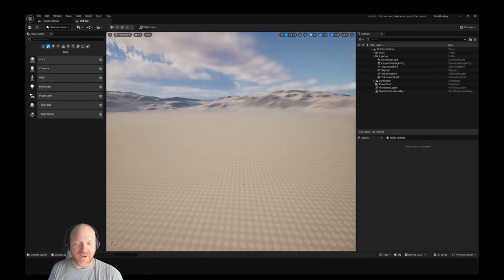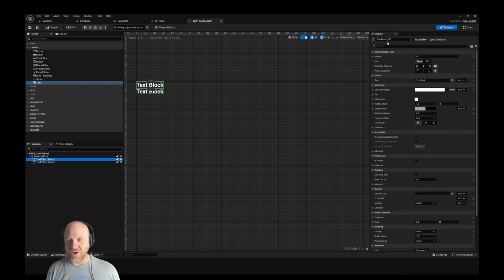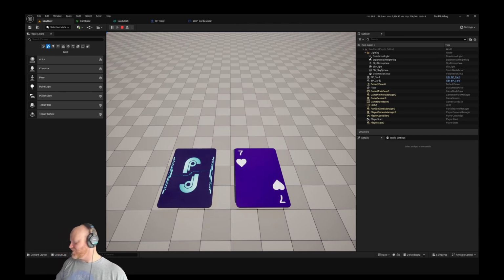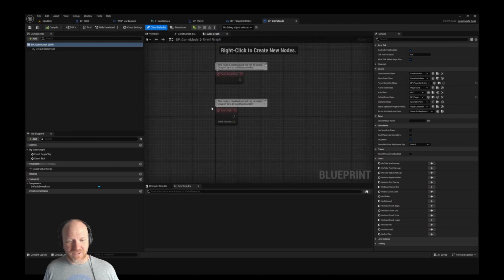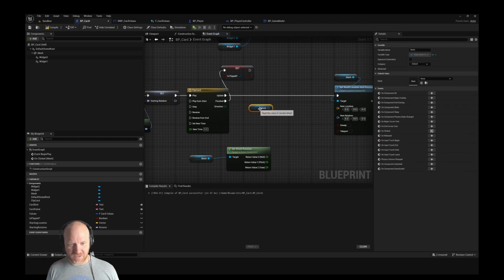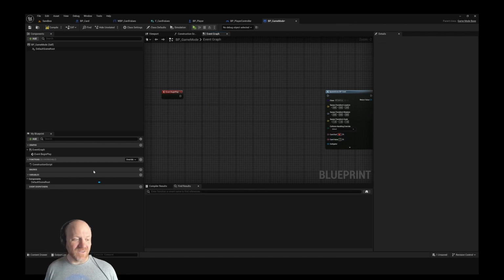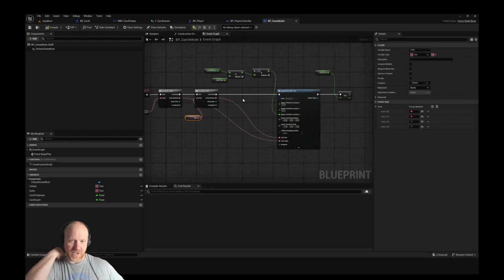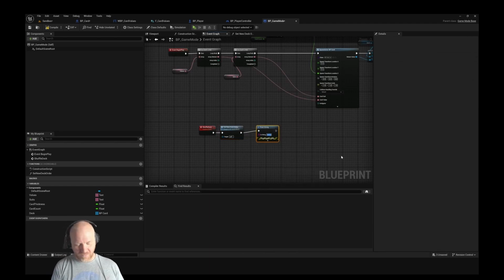UE5 Skill Building: Deck of Cards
Let's build a deck of cards in Unreal Engine.

This is an edited version of a livestream. The audio is bad at parts, but it is better in the livestream version if you find it distracting.

Special thank you to my new video editor, @m1ster1nd1go for pulling this edit together.